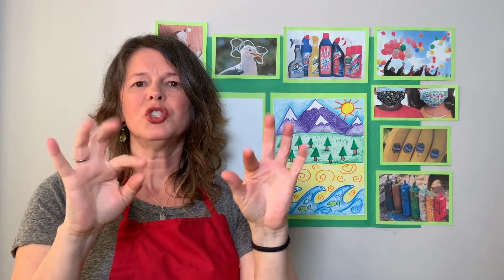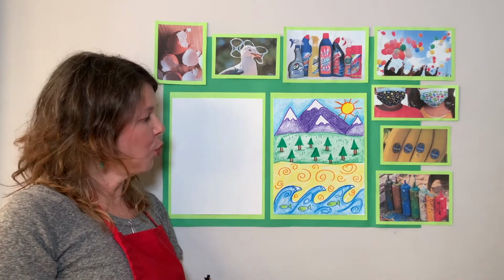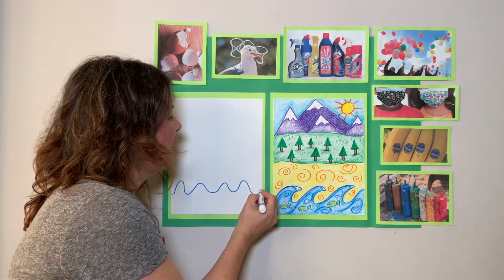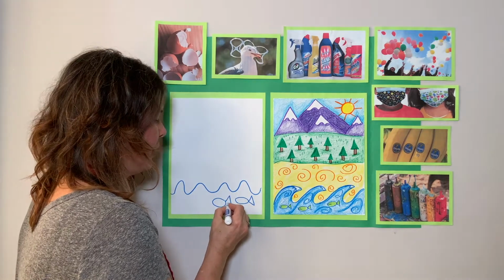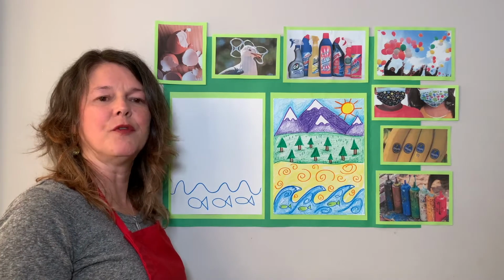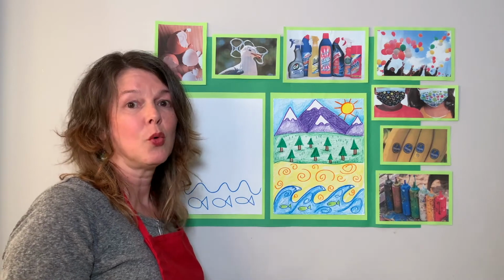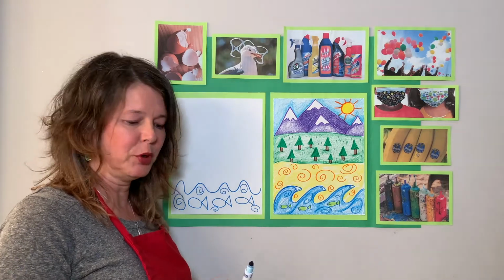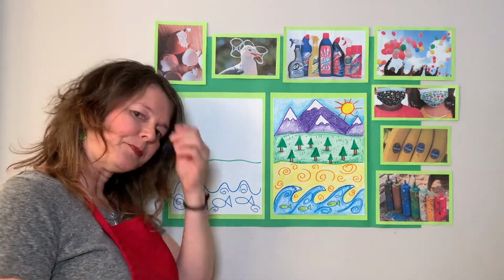K – Earth Loving Landscape (Visual Art)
Teaching Artist: Sasha Nick
Art objective: Landscape, line, shape, color
Academic objective: Science (ELA Knowledge 11)
In this landscape lesson, we'll talk about caring for the earth and some ways that we can help keep our water clean starting in our own homes.

Supplies: white paper, markers, crayons